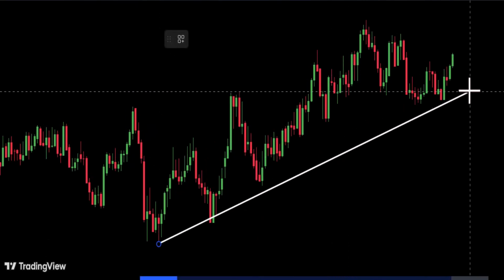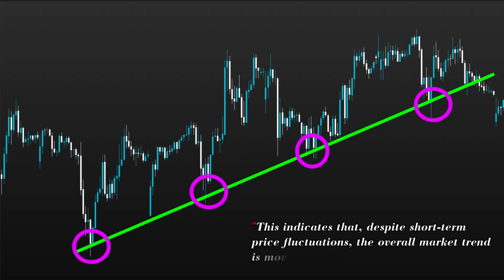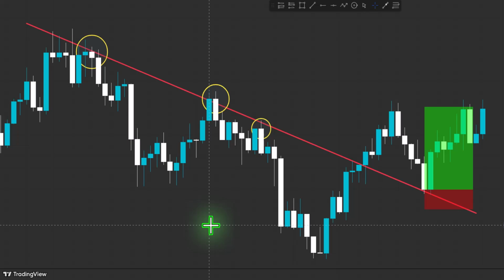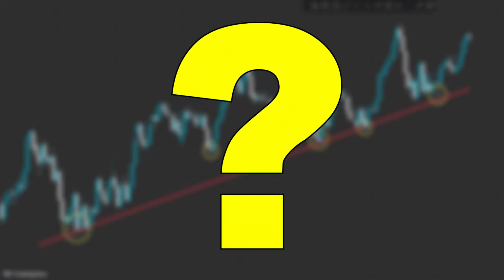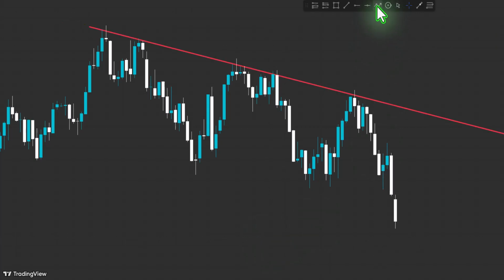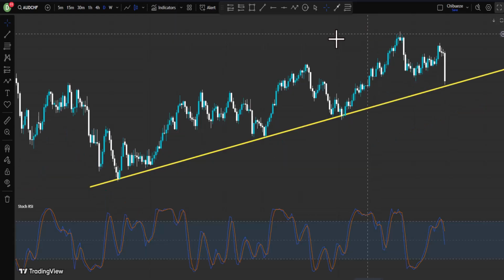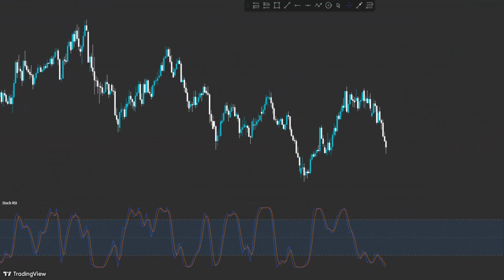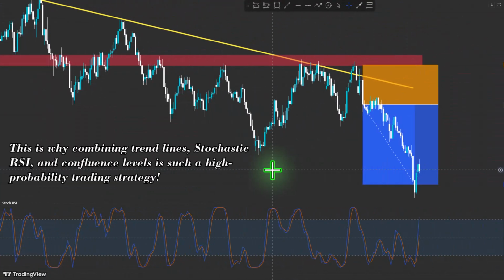The Ultimate Guide To Trendline Trading Strategy(The ONLY Trendline Trading Video You'll EVER NEED!)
Learn the advanced trendline strategy and trade the financial market like a pro